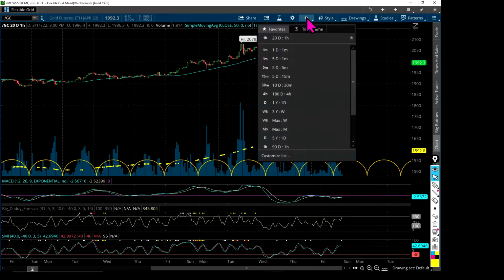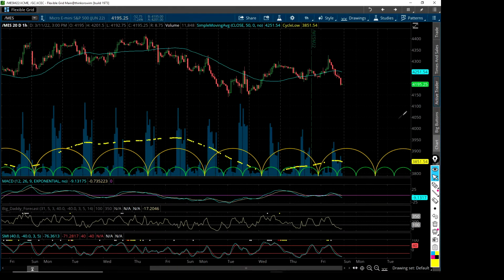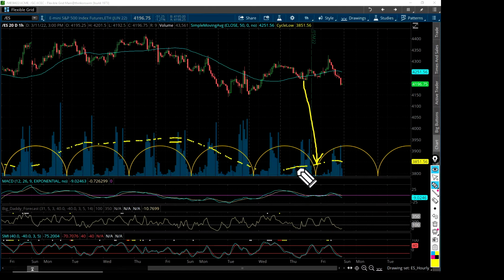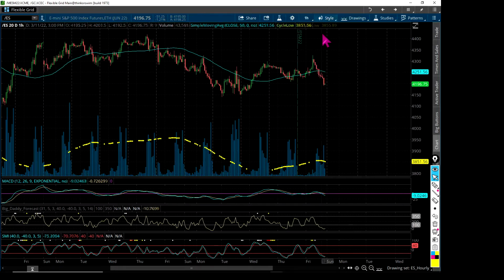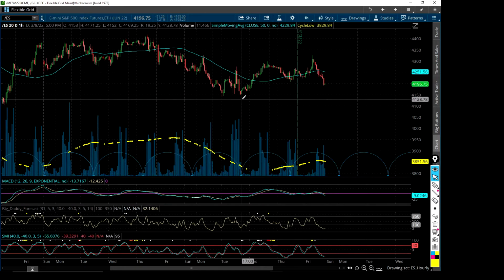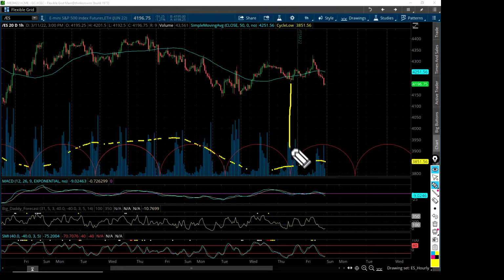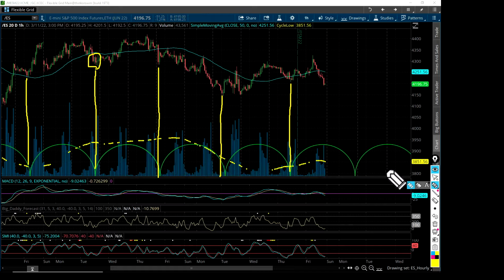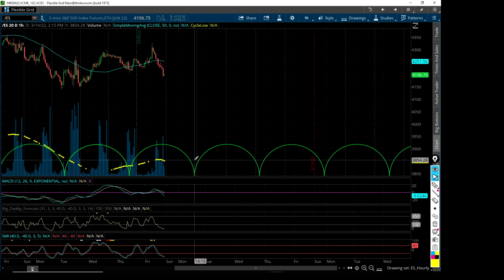S&P 500 & Gold - Members Only!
- Solar Cycle and Stock Market